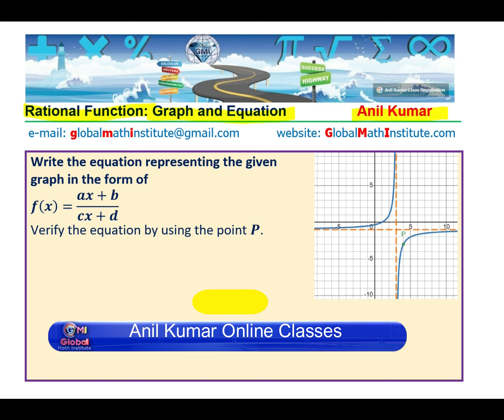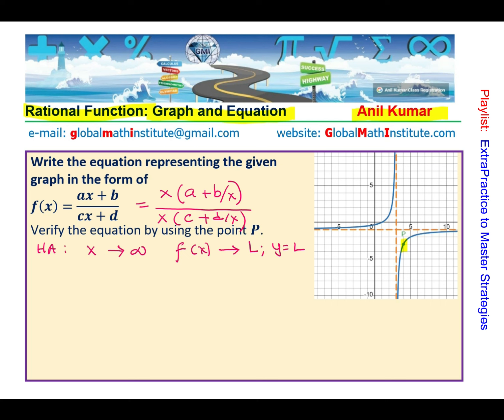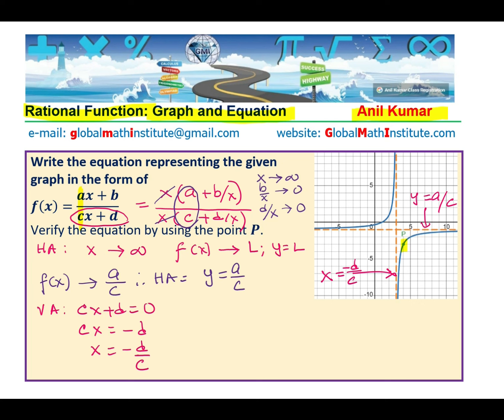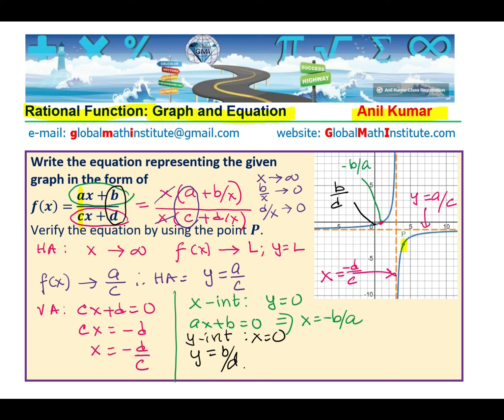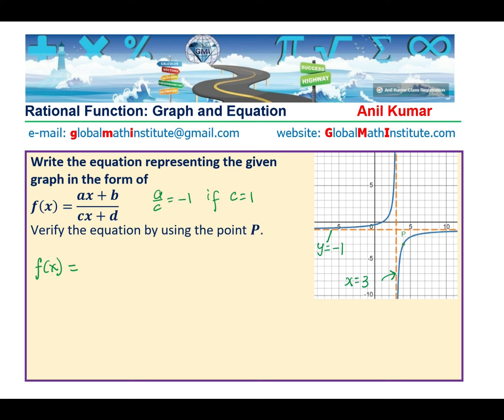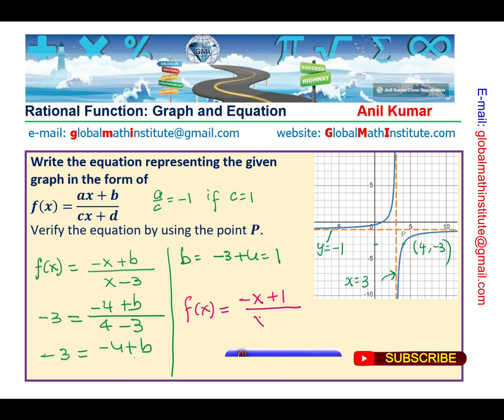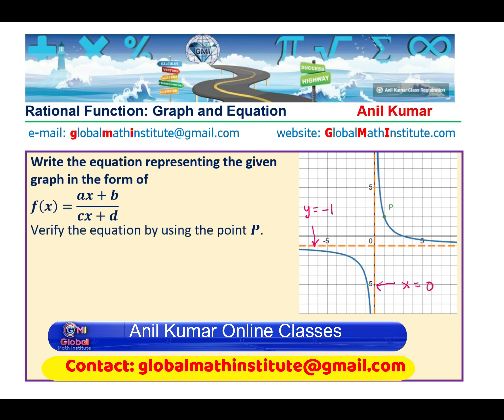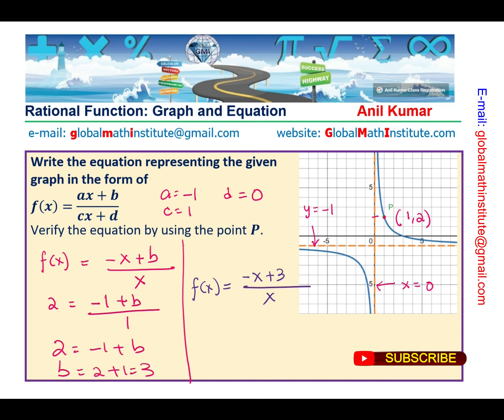How to Write Equation from Graph of Rational Functions Set 1 | PreCalculus